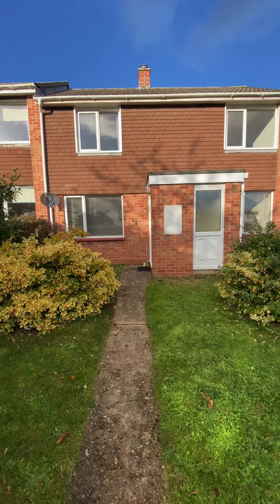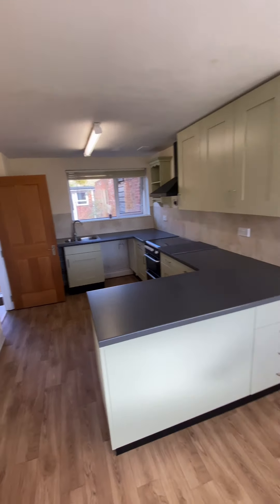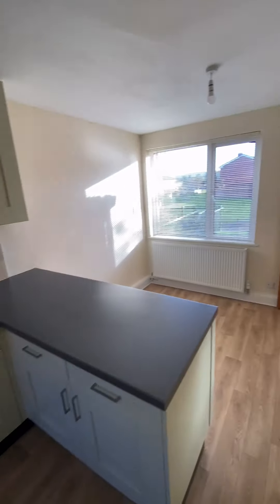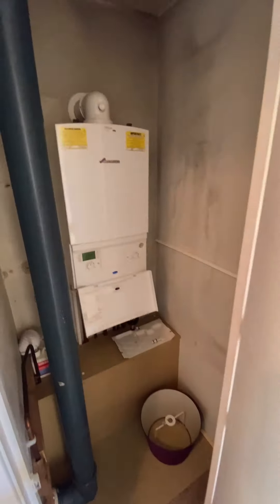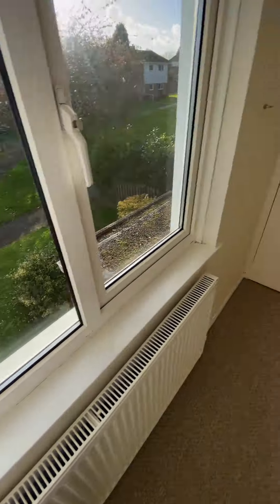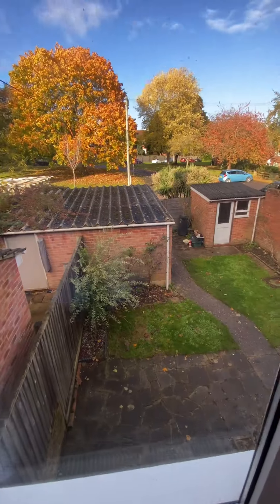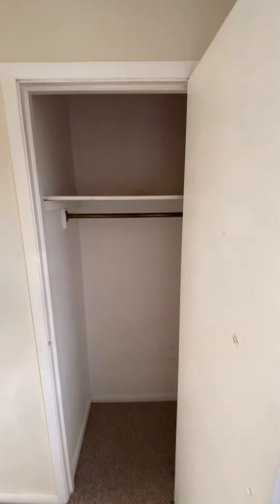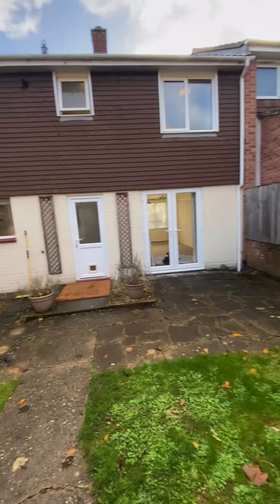12 Churchill Way Video Tour